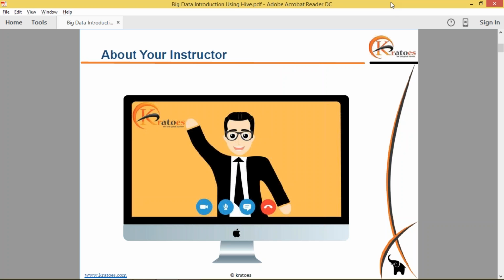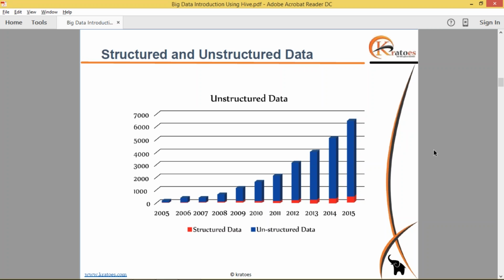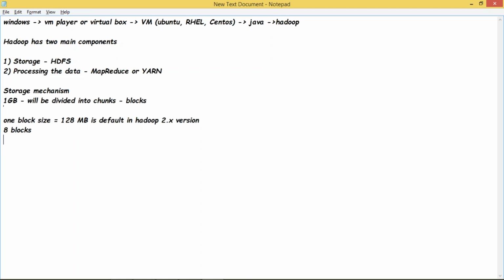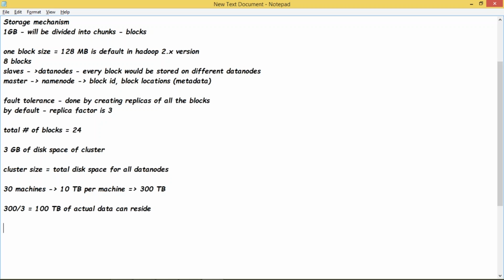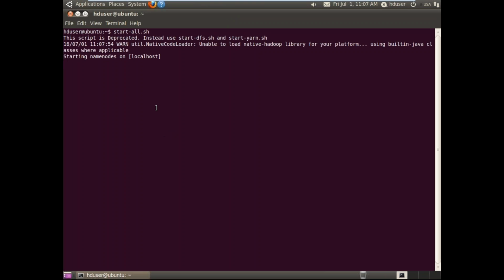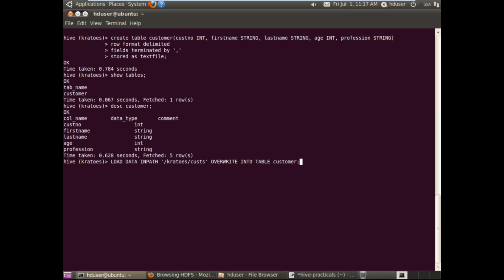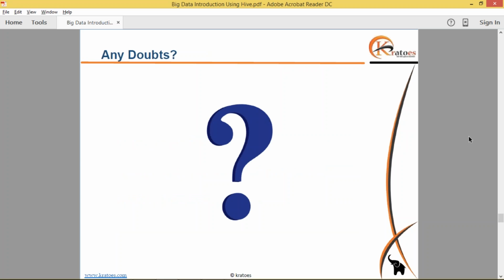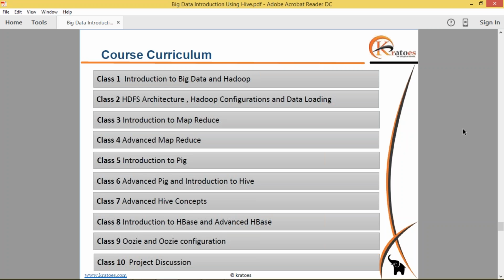Big Data Introduction Using Hive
This video will give brief introduction to BigData and HIVE and How Hive it works in Real time